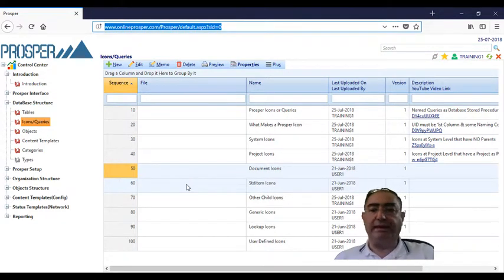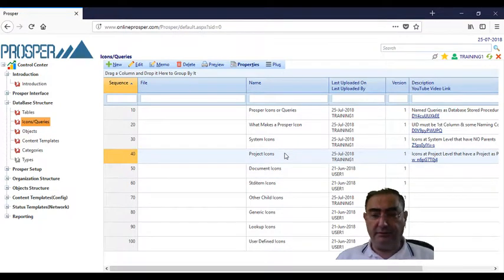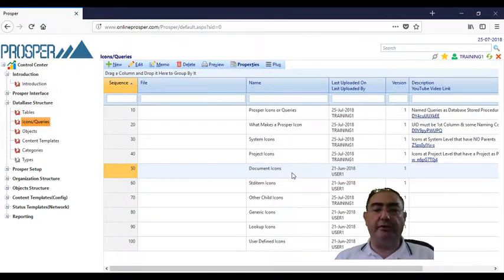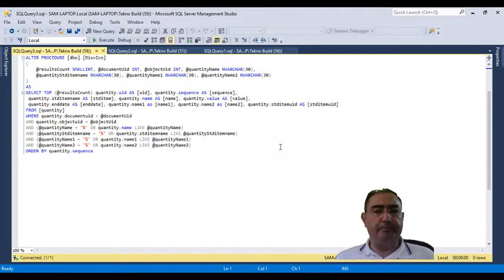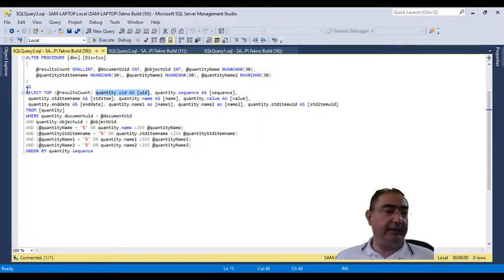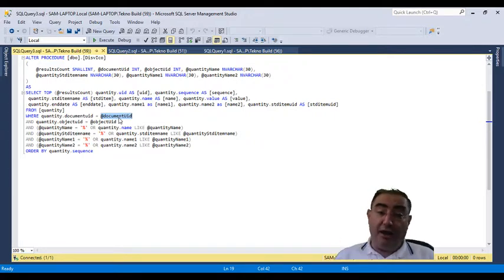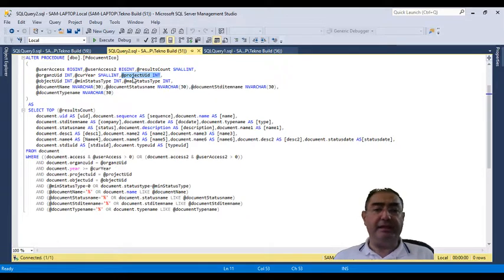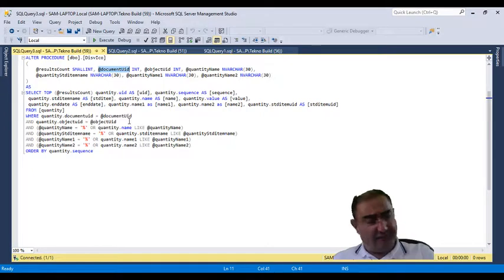Database Structure Icons Document Icons